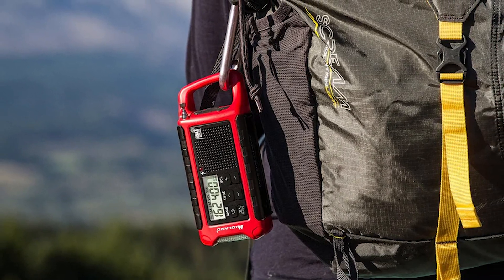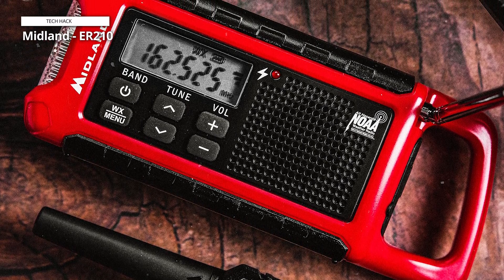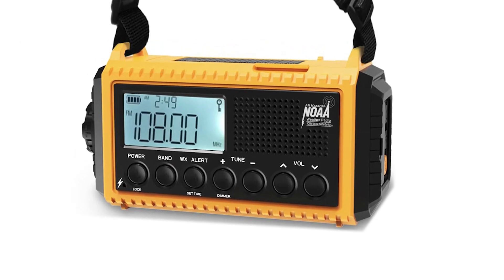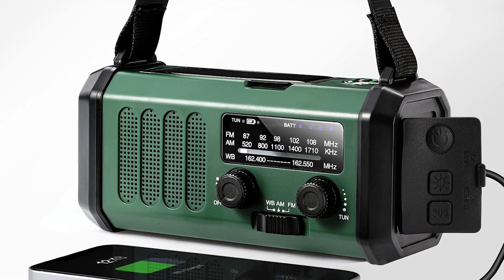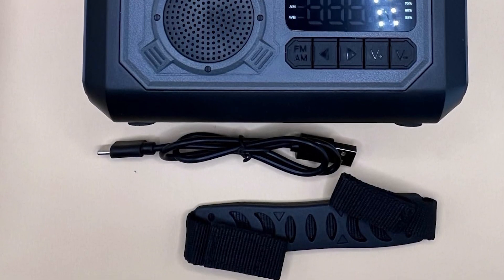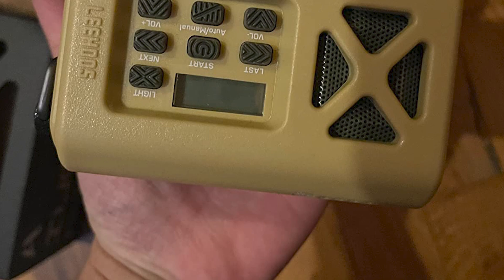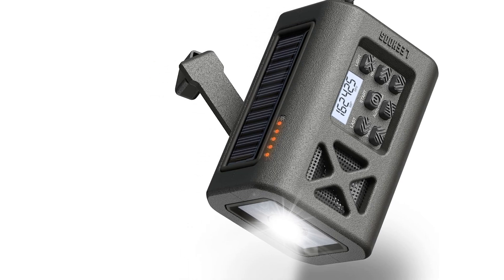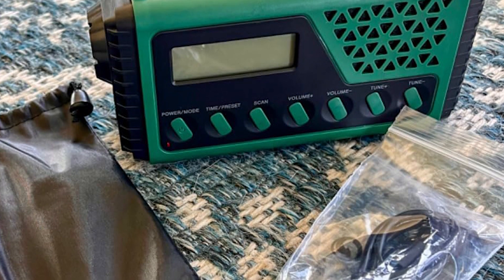📻Best Emergency Radios of 2024: Lifesaving Tech📻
🌟 Midland - ER210
🌟 Raynic 5000

⏲️TIMESTAMPS⏰
00:00 INTRO
00:22 Midland - ER210
01:33 Raynic 5000
03:14 Leaton
04:55 UYEIKMLOP
06:23 Leehoos
08:02 DexScout

Welcome back to Tech Hack! Today, we're tuning into the best emergency radios of 2024. Essential for staying informed during power outages and emergencies, these top picks offer reliable performance, weather alerts, and multiple power options. Let's explore the best emergency radios to keep you safe and connected!

1. Midland - ER210

With almost all of the features of its latest version, the Midland ER310, but in a smaller package, this Midland model is effectively just an abridged version of it. It retains the same hand crank, solar charging capability, and multi-beam flashlight—the dog whistle and disposable battery capability are the only things missing. The smaller size of this radio was very appealing to me, especially when using the hand crank, though I wish there had been a little more material to grip onto.

2. Raynic 5000

This radio for weather alerts could save your life! With its large HD LCD display screen and digital tuning, this must-have weather radio allows you to accurately select your preferred channel and see the battery level and current tuning frequency. It also offers dependable AM/FM/SW/WB reception. Click "Tune+" or "Tune-" to start an auto-scan and quickly locate your preferred show.

3. Leaton

As previously mentioned, there used to be multiple natural disasters like hurricanes "Harvey" and wildfires every year. Throughout it all, your family will be kept safe by the emergency weather radio. In order for you to be ready, this weather radio can promptly report emergency weather alerts in your area; a 10000mAh polymer battery to keep the majority of the device powered on until it restarts;

4. UYEIKMLOP

With this 12,000mAh Solar Radio, you can completely transform your emergency preparedness! This hand crank radio guarantees dependable charging wherever you are thanks to its two solar panels, which provide unparalleled efficiency. To adjust the FM frequency, just hold down the FM/AM button for two seconds.

5. Leehoos

It is simple to obtain weather forecasts from seven different NOAA channels with this dependable NOAA weather alert radio. You will continue to receive weather alerts to keep your family safe during earthquakes, hurricanes, tornadoes, and other storms even if the emergency radio is turned off. With this radio, you can enjoy FM/AM radio for everyday or outdoor entertainment, featuring both manual and auto scan modes.

6. DexScout

This NOAA weather alert radio has several useful features in one, including an AM/FM shortwave radio, Bluetooth speaker capabilities, a flashlight and reading lamp, and a cell phone charger. With a hand crank generator, solar panel, AAA backup battery power supply, and an integrated 10000mAh Li-ion battery, the SIYEGK crank emergency radio ensures that you will never be without power—not even in the event of a power outage or when there is no other power source available.